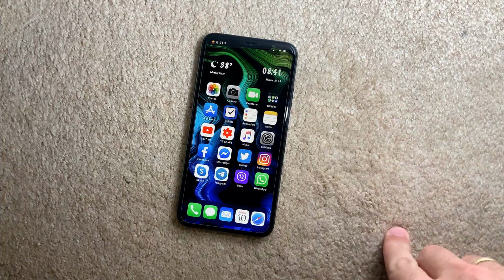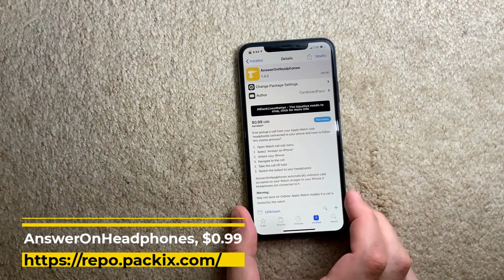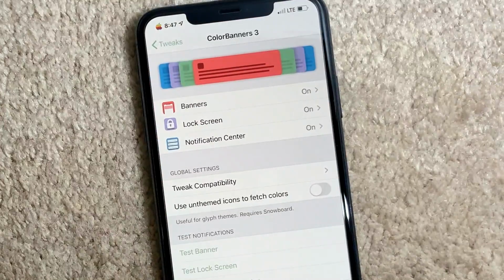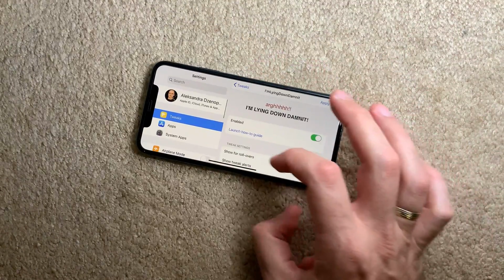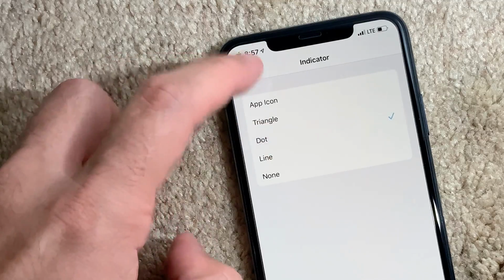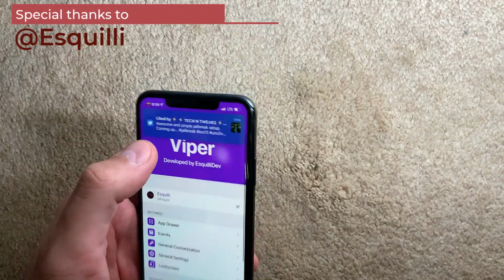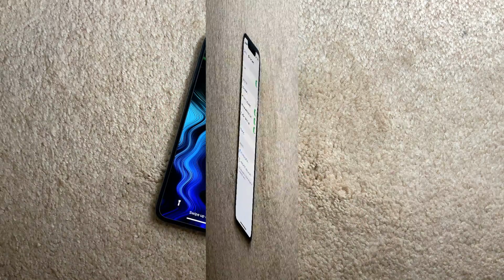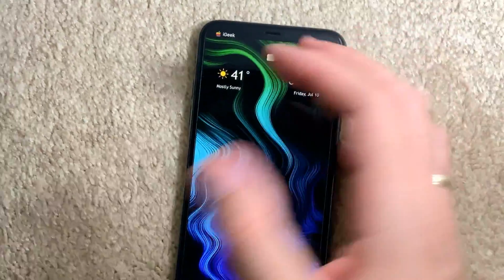10 INCREDIBLE Paid Jailbreak Tweaks (iOS 13.5)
Latest 10 incredible paid tweaks for your pleasure:

00:07 Intro
00:26 Aurore, $1.99,
02:04 AnswerOnHeadphones, $0.99,
03:15 ColorBanners 3 (iOS 13), $1.50,
04:25 ConfirmRotate, $0.99,
05:13 ImLyingDownDamnit, $1.49,
06:20 Spear, $1.99,
07:25 Velvet, $2.99,
09:36 Viper, $2.99,
11:58 WatchMuteMirror, $0.99,
12:56 Xeon (Rewritten), $1.99,
13:54 Outro